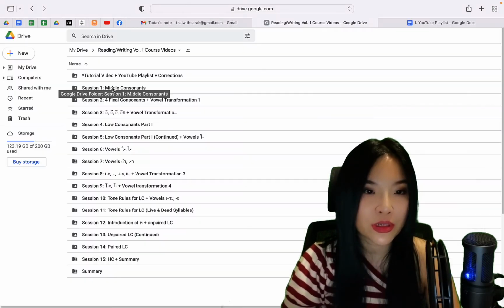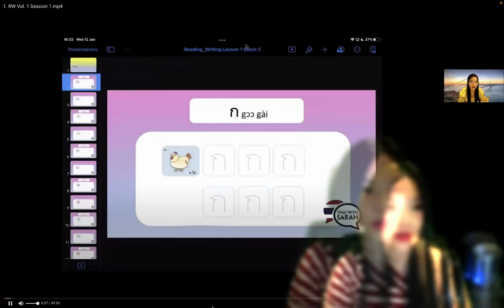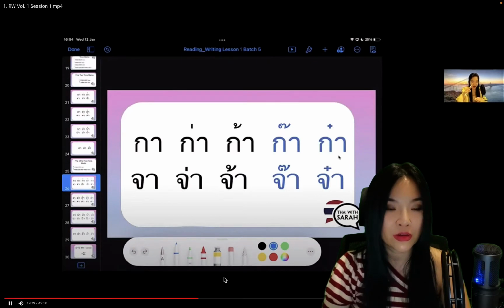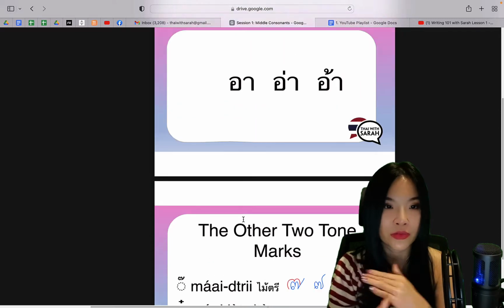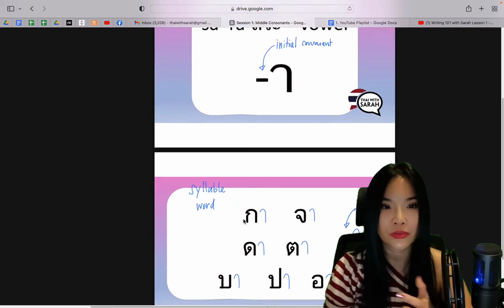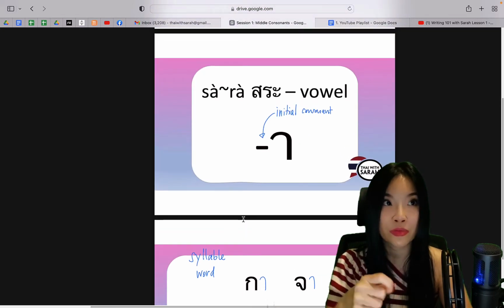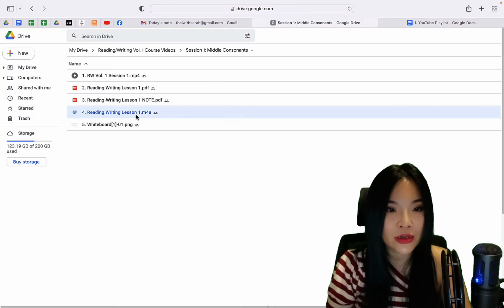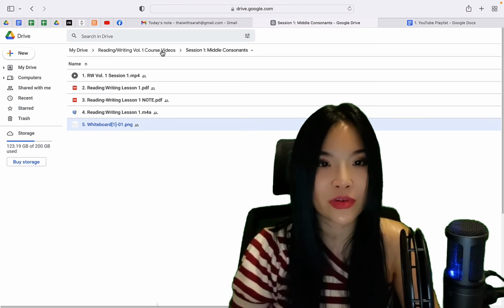Tutorial Video for Recorded Reading/Writing Vol. 1 Course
Hi everyone, you guys have requested me to make this program available to you so here it is.

For other inquiries about learning Thai--email coaching, video coaching (intercultural coaching including Sin Sod), interpretation services and MC, please contact or Line ID: Blessing2222